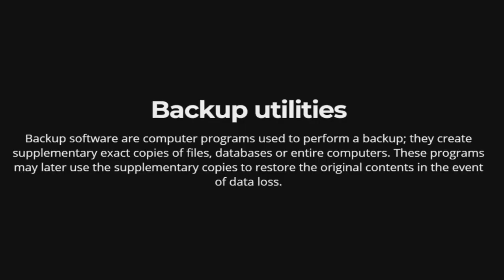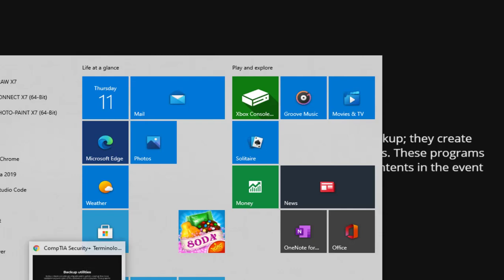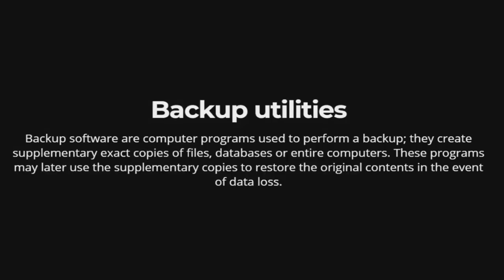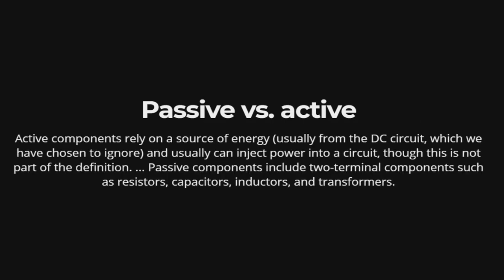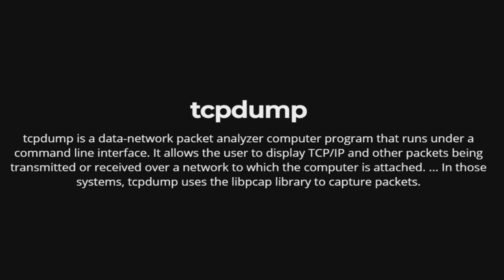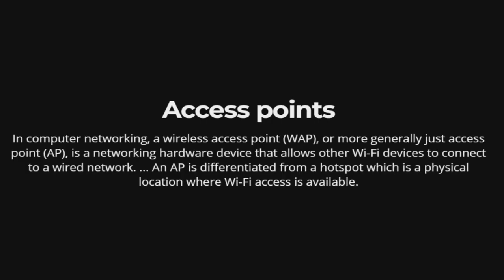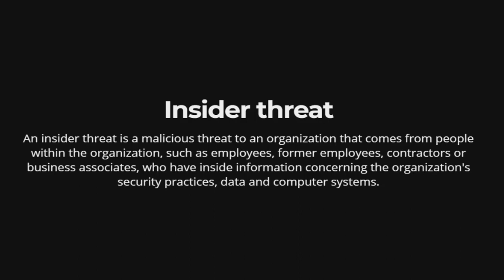CompTIA Security+ (SY0-501) Terminology: Module 2: Technologies and Tools, Set-3